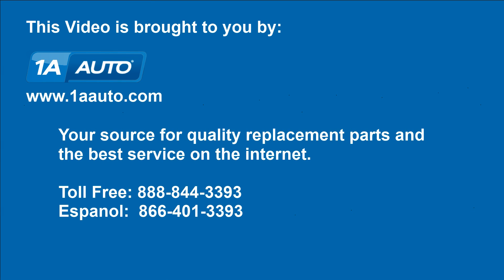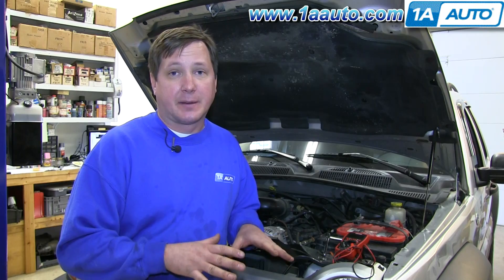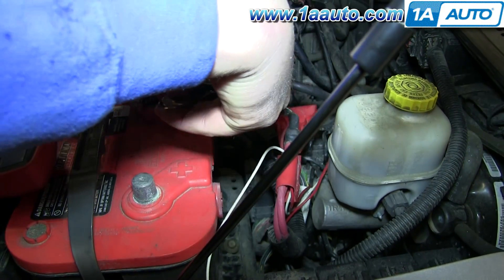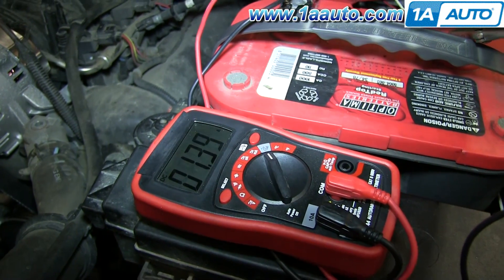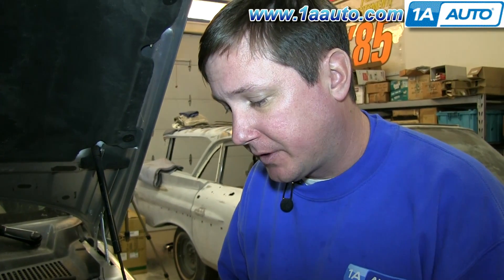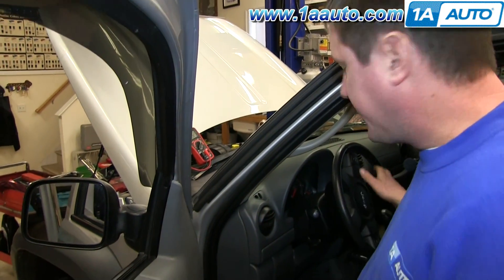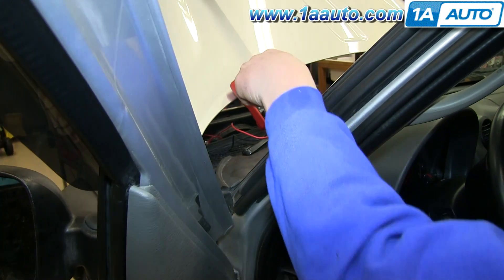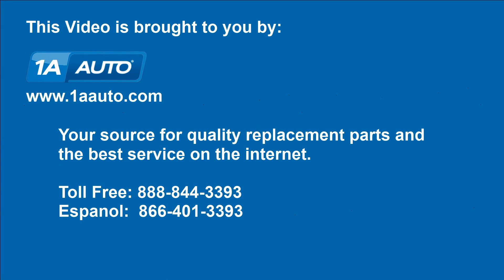How To Perform a Battery Current Draw And Locate Problems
In this video, 1A Auto shows you how to do a battery current or run down test and use this as a diagnostic tool.

🔧 List of tools used:
• 10mm Socket
• Ratchet
• Multimeter